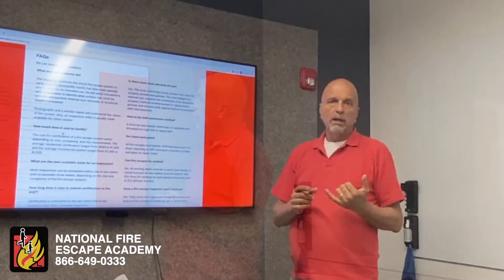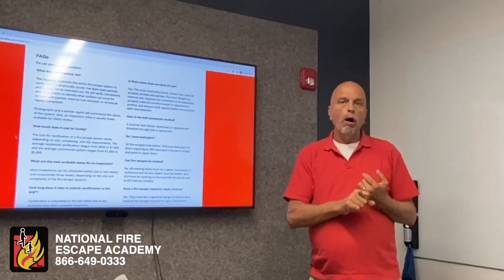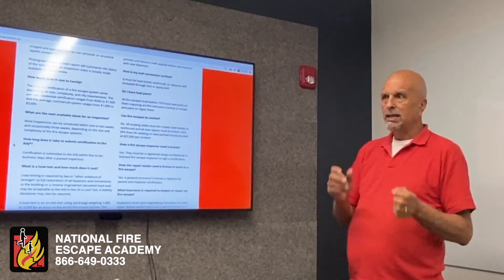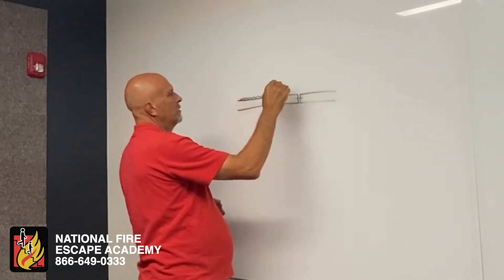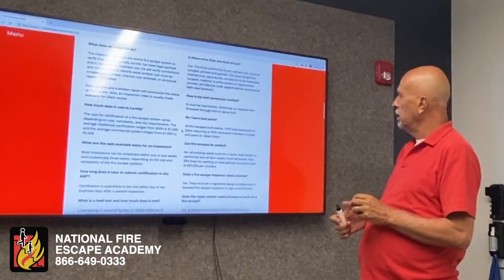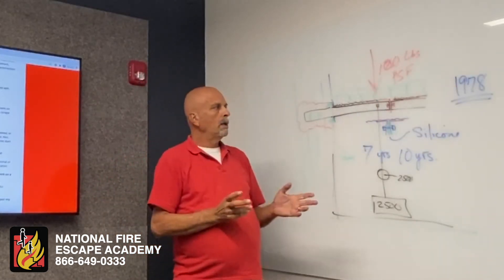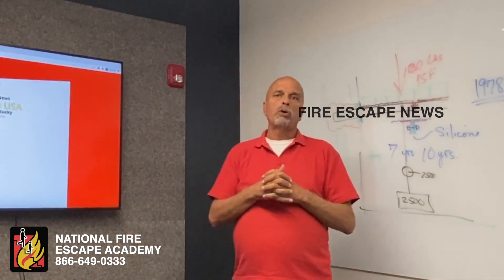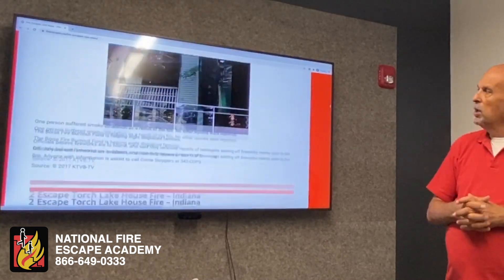Fire Escape Frequently Asked Questions 2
The NFEA members, who are involved in all aspects of a diversified fire escape industry, create jobs for millions of people and contribute significantly to the economic activity and overall safety of their community, the nation and the world. Our members consist of the people that are directly involved in the overall maintenance of fire escapes including: engineers, public safety and code officials, fire protection professionals, management companies, landlords, manufacturers of fire prevention equipment, vendors and painters.Working in partnership, state and local officials provides superior service to its members and their employees and strives to improve the safety of fire escapes for owners, tenants, employees and fire fighters.